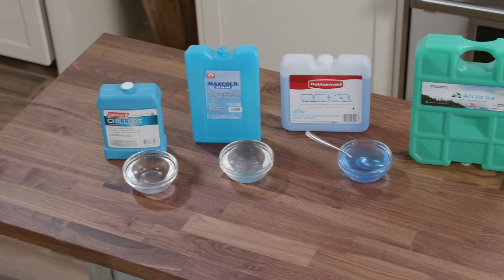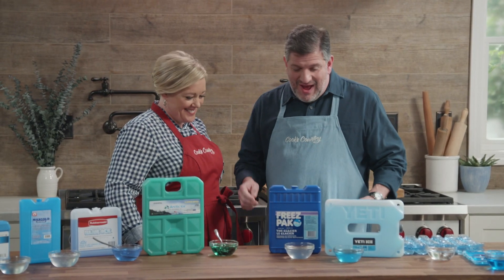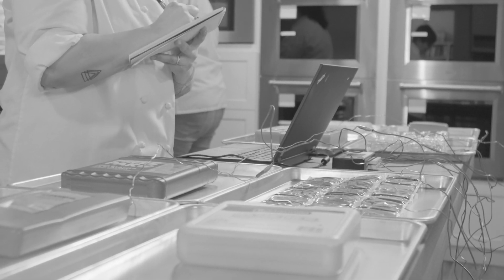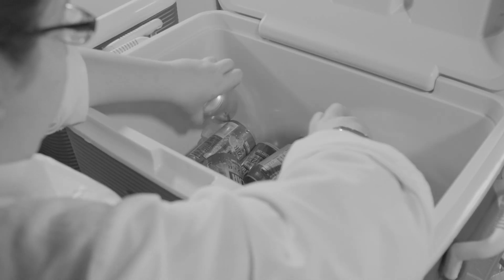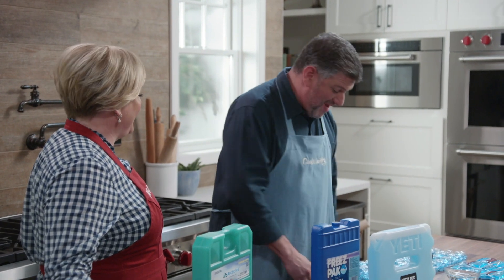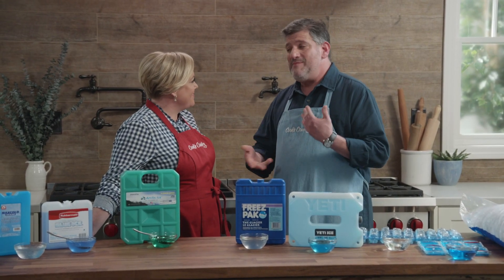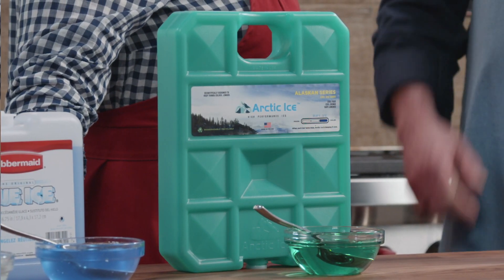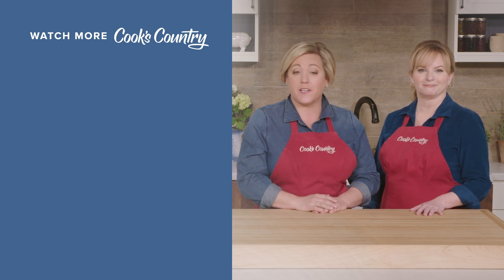Our Search for the Best Ice Packs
Equipment expert Adam Ried reviews ice packs.